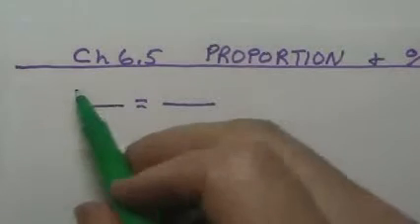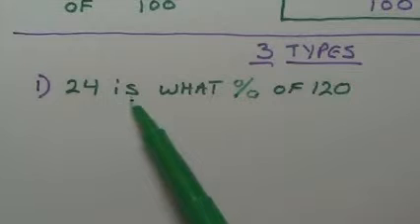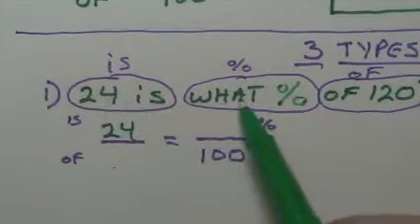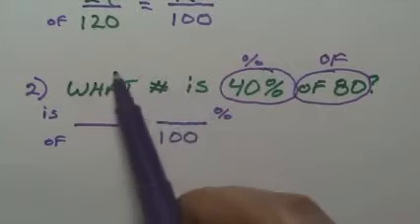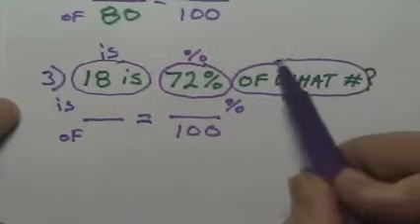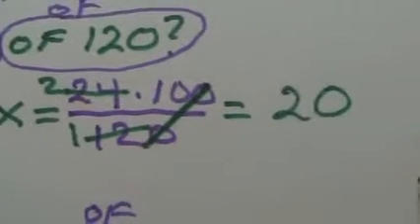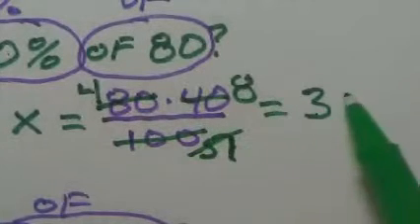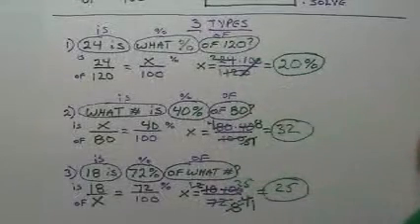Using a Proportion to Solve % Word Problems (Old Notes)